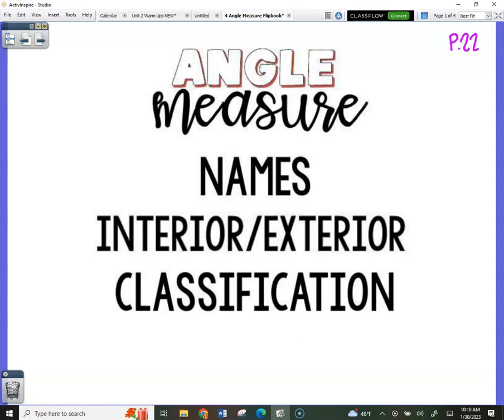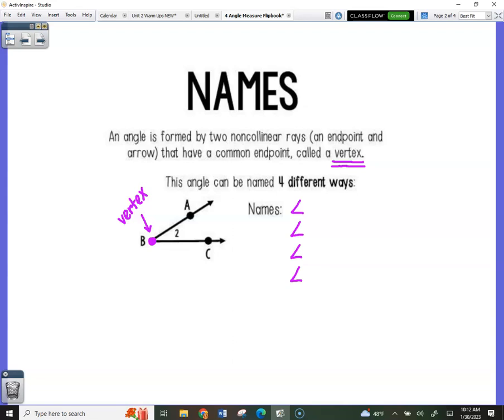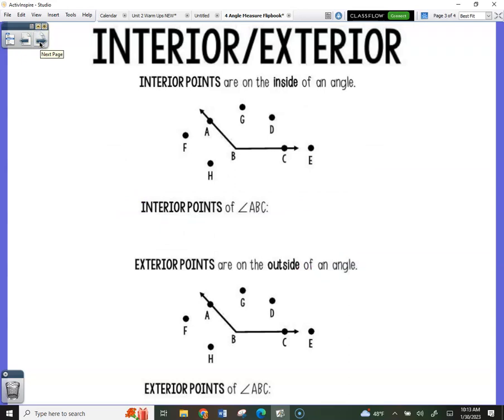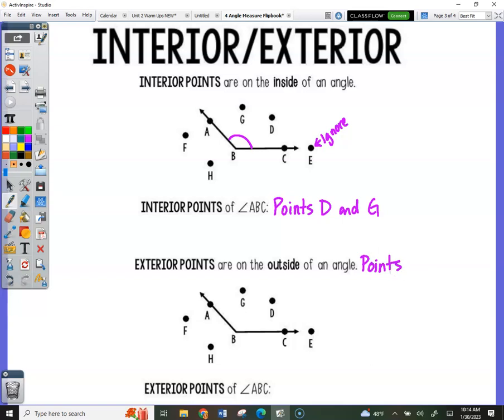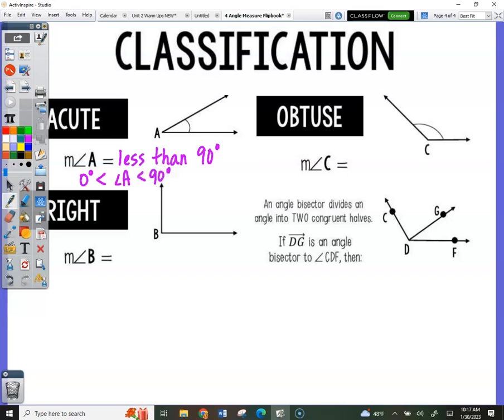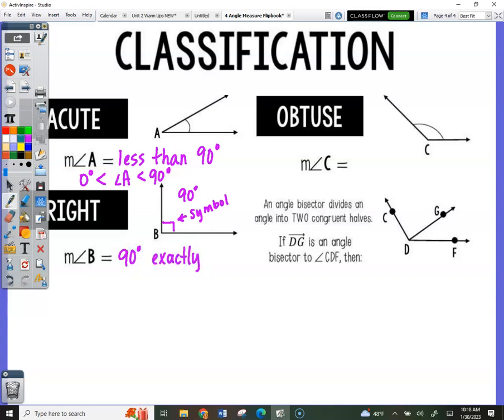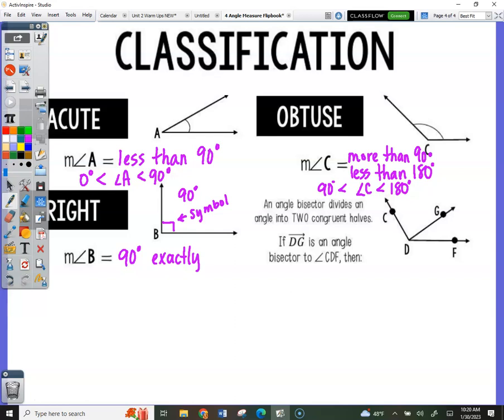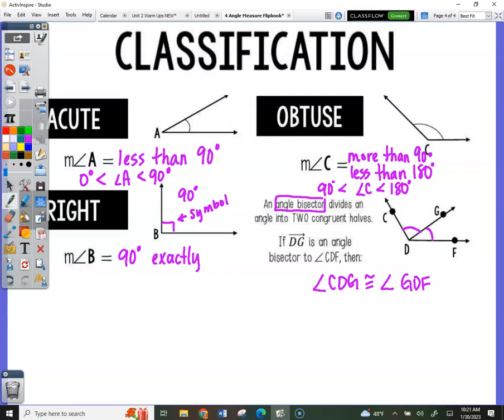Pg. 22 Angle Measures Flipbook